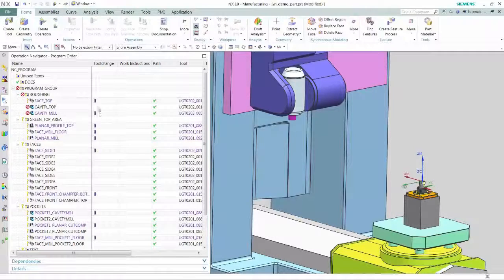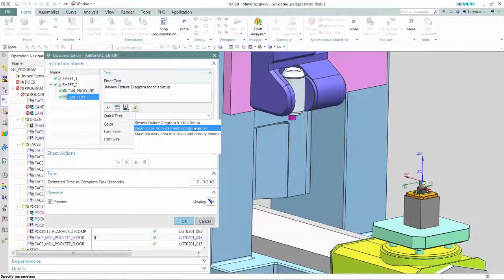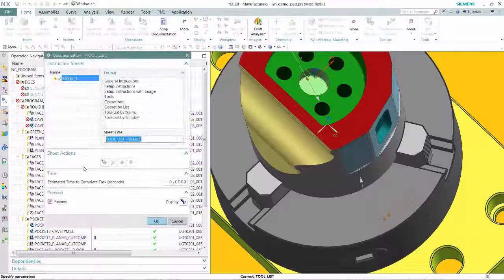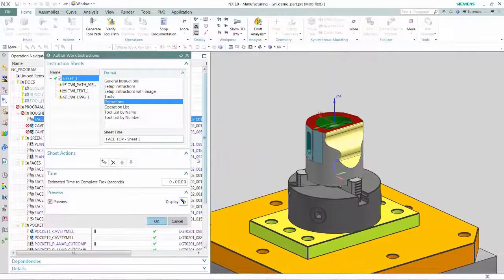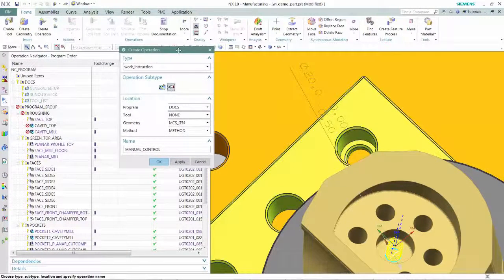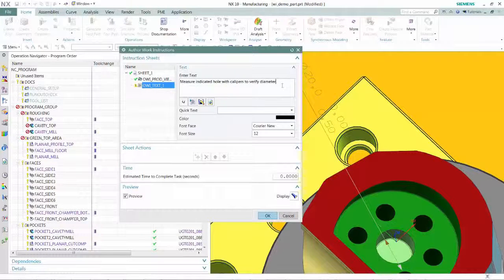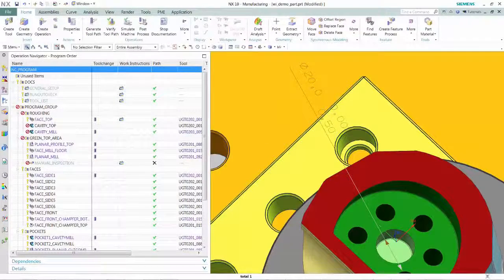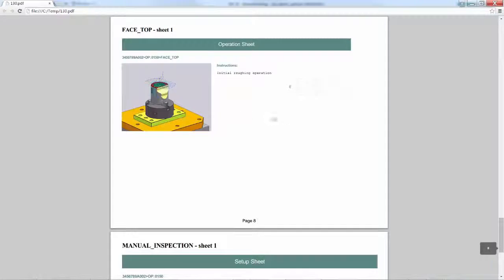NX CAM Hints and Tips - Work Instruction Authoring